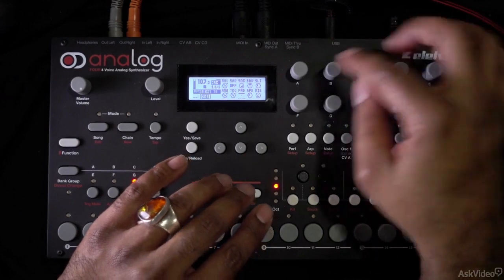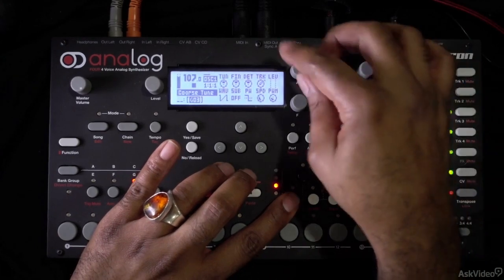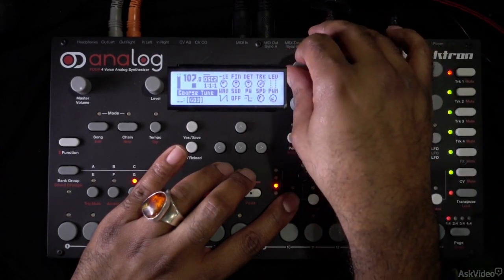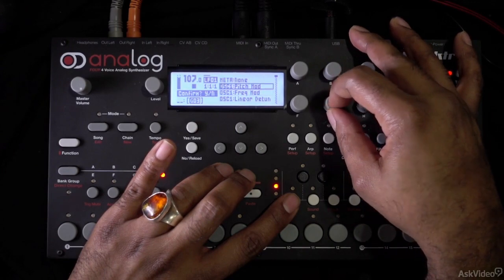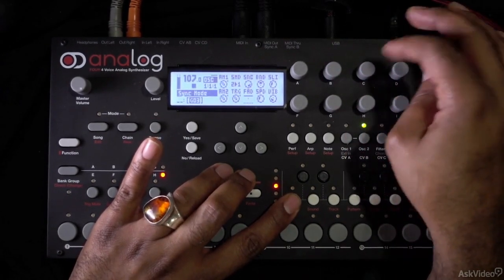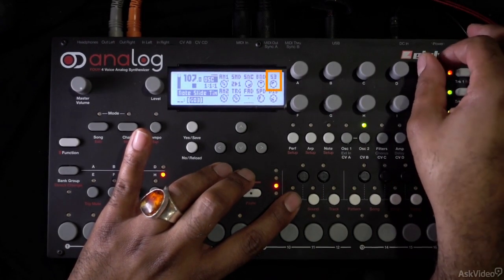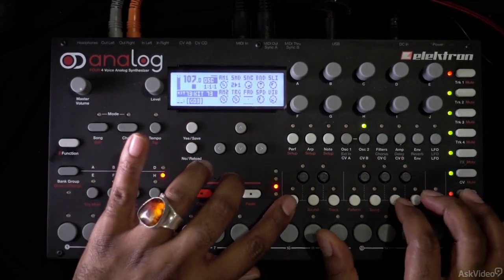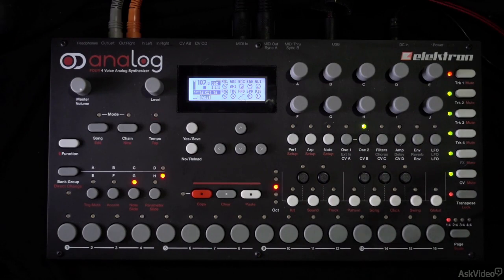19 Elektron Analog Four tutorial Oscillator Sync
Elektron Analog Four tutorial

by Thavius Beck